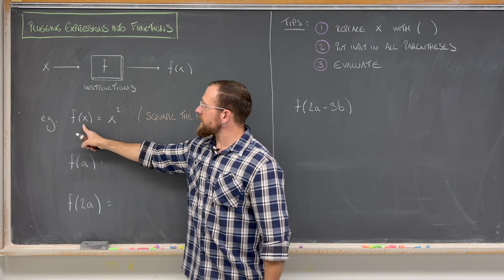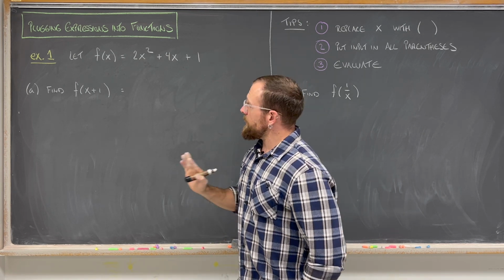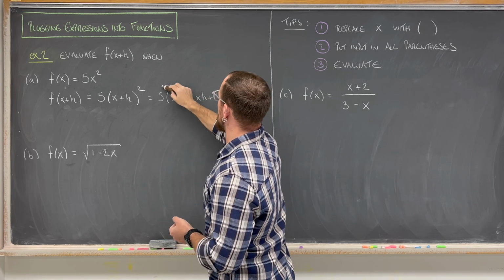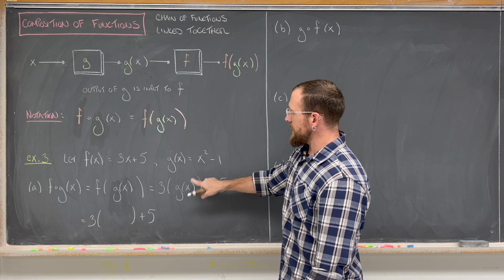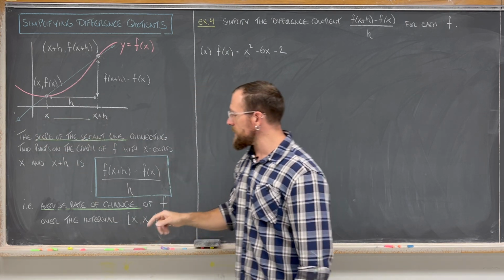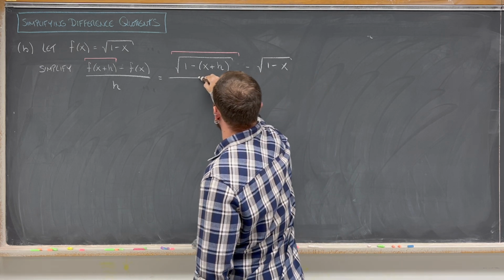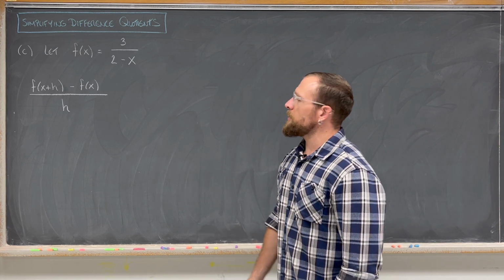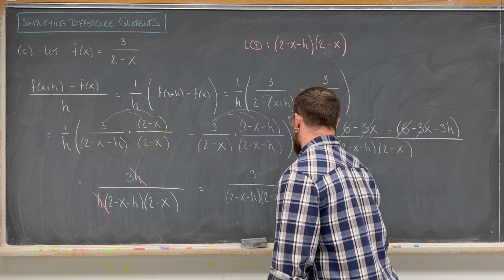1106 Lesson 09 Composition of Functions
Lesson 09 Composition of Functions
• Plugging expressions into functions
• Composition of functions
• Simplifying difference quotients